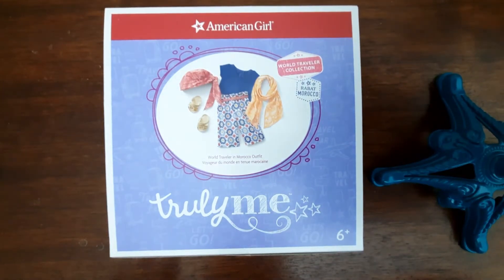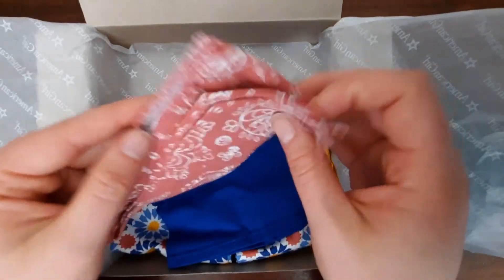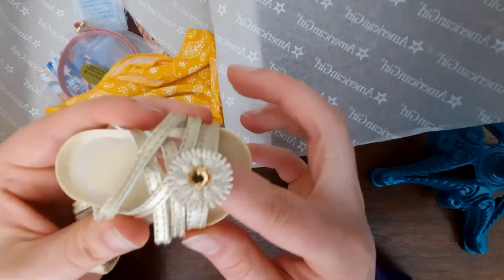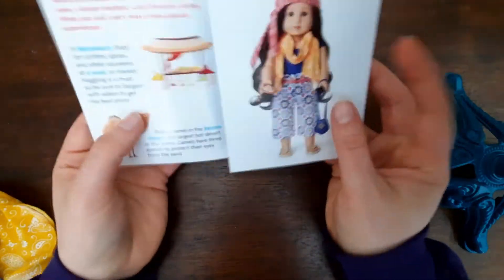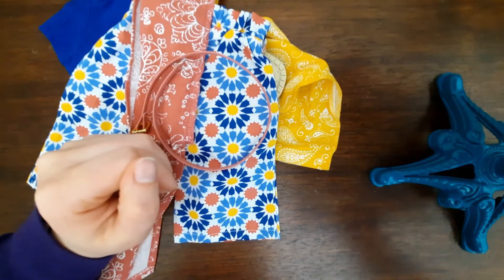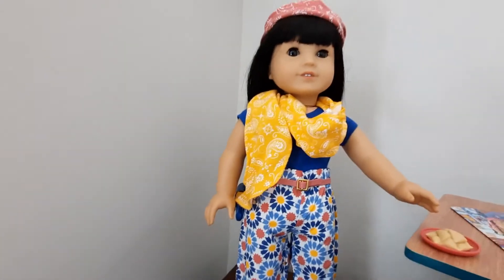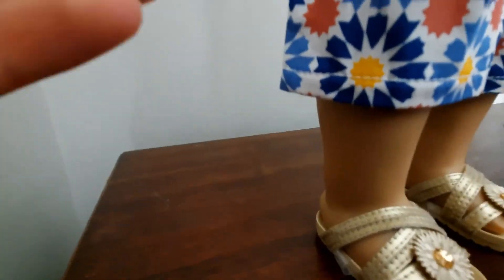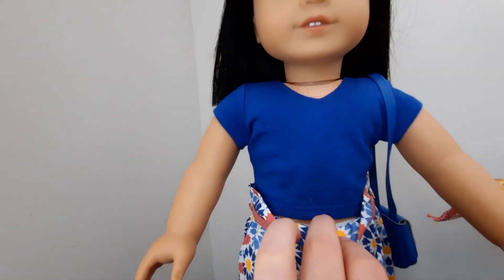American Girl World Traveler Outfit Morocco - unboxing and review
Unboxing and review of World Traveler outfit Morocco - featuring Ivy Ling